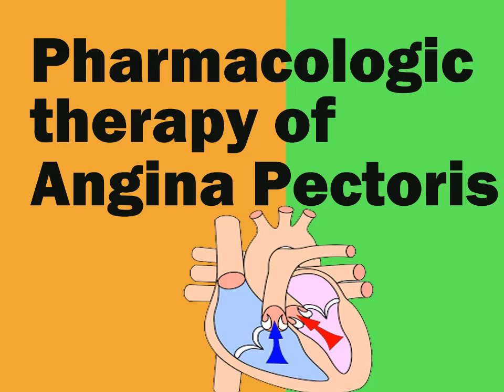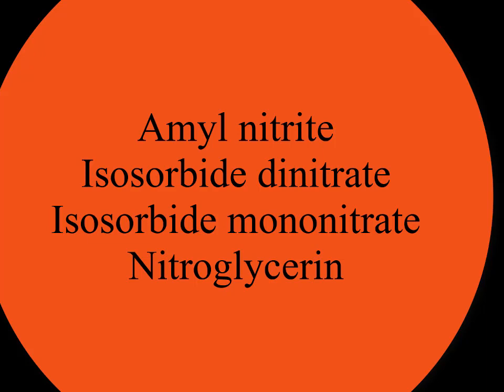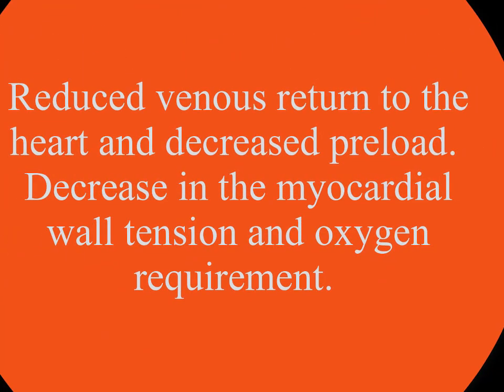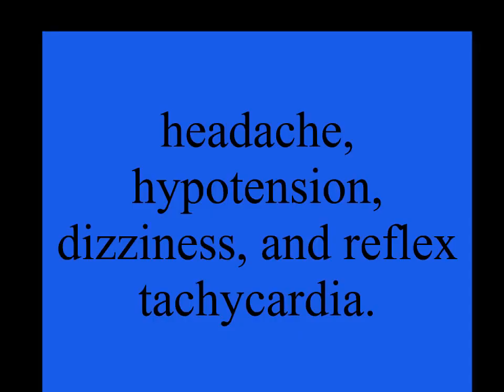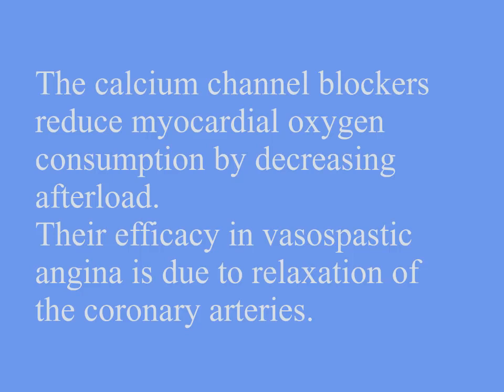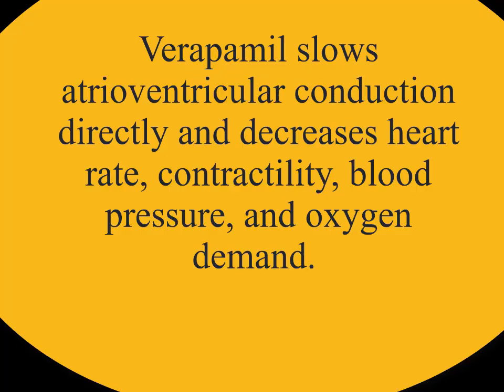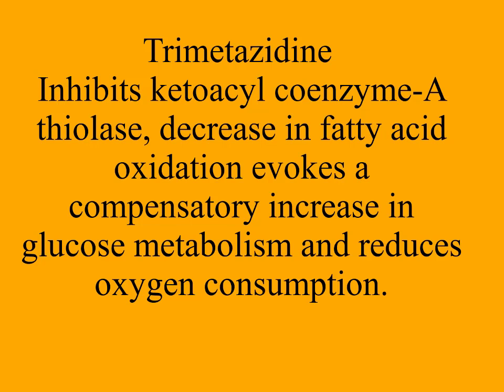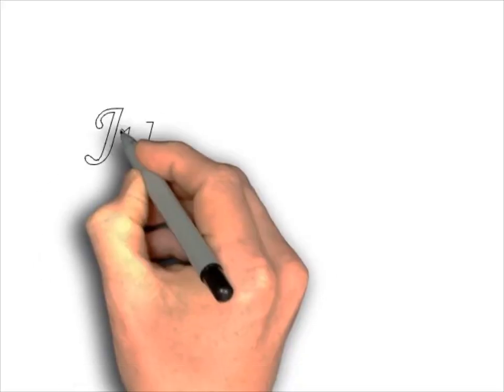Antianginal drugs, pharmacological mechanism of action of nitroglycerin, Ranolazine, Trimetazidine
The drugs used in anginapectoris either enhance myocardial oxygen supply or reduce myocardial oxygen demand.

Nitrates, calcium channel blockers, beta blockers and newer drugs ranolazine and trimetazidine which modify myocardial metabolism are primarily used in treatment of angina pectoris.

Nitrates
The nitroglycerin or glceryltrinitrate (GTN) is prototype agents of the class. Isosorbide mononitrate, isosorbide dinitrate and pentaerythritol tetranitrate are other commonly used nitrate.
Nitrates release nitric oxide (NO) within smooth muscle cells.
Nitric oxide stimulates the intracellular soluble guanylate cyclase, which leads to an increase in formation of intracellular cyclic guanosine monophosphate (cGMP).
cGMP activates cGMP-dependent kinases decrease phosphorylation of myosin light chains by increasing activity of myosin light-chain phosphatase (an enzyme  that removes phosphate ). The reduce phosphorylation of myosin light chains causes vasodilation.

Nitroglycerin dilates both peripheral capacitance or venous smooth muscle and resistance vessels or arteriolar smooth muscle, however, effect on the venous capacitance system predominates.
The dilation of the capacitance vessels leads to pooling of blood in the veins and reduced venous return to the heart and decreased preload.
Reduction in ventricular pressure results in a decrease in the myocardial wall tension and oxygen requirement.
The reduction in left ventricular end diastolic pressure reduces extravascular compression around the subendocardial vessels favors redistribution of coronary blood flow to this area.

Adverse Effects
The most common adverse effects of organic nitrates are headache, hypotension, dizziness, and reflex tachycardia. Tolerance to nitrate-induced headache develops after a few days of therapy.

Adrenoceptor Blocking Agents
All beta blockers are effective in the treatment of classical angina.
The beta-adrenergic blockers decrease the oxygen demands of the myocardium by decreasing heart rate, contractility, cardiac output and blood pressure.
Beta 1-blockers such as metoprolol and atenolol are preferred. However, beta Blockers are ineffective in vasospastic angina.

The calcium channel blockers primarily affect the resistance of peripheral and coronary arteriolar smooth muscle.
The Calcium Channel Blockers reduce myocardial oxygen consumption by decreasing vascular resistance (afterload). Their efficacy in vasospastic angina is due to relaxation of the coronary arteries.
Dihydropyridine calcium channel blockers Amlodipine, felodipine, isradipine, nicardipine, nifedipine, and nimodipine are having arteriolar vasodilators action with a minimal effect on cardiac conduction (heart rate).
Amlodipine and nifedipine is useful in the treatment of variant angina caused by spontaneous coronary spasm.
Verapamil slows atrioventricular (AV) conduction directly and decreases heart rate, contractility, blood pressure, and oxygen demand.
Diltiazem also slows AV conduction, decreases the rate of firing of the sinus node pacemaker and is also a coronary artery vasodilator.

Diltiazem can relieve coronary artery spasm and is particularly useful in patients with variant angina.

Drugs that modify myocardial metabolism
Ranolazine blocks the pathologic activation or prolongation of the late inward sodium current in heart cells that leads to excessive intracellular sodium and calcium accumulation and contributes to an imbalance between oxygen supply and demand during ischemia.
Ranolazine is believed to reduce diastolic wall tension, improve diastolic subendocardial perfusion, and reduce oxygen consumption.

The heart uses glucose, fatty acids, and lactate as sources of energy. Although fatty acids are the major fuel for the heart, glucose is metabolized more efficiently and generates more energy per unit of oxygen used. Trimetazidine inhibits ketoacyl coenzyme-A thiolase, a key enzyme in the beta-oxidation pathway of fatty acid metabolism. The resulting decrease in fatty acid oxidation evokes a compensatory increase in glucose metabolism and reduces oxygen consumption.